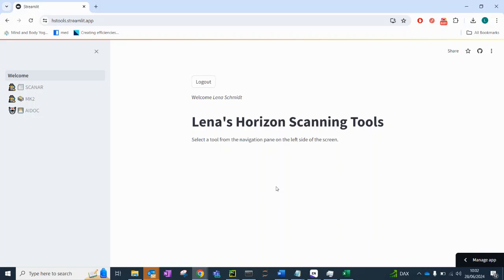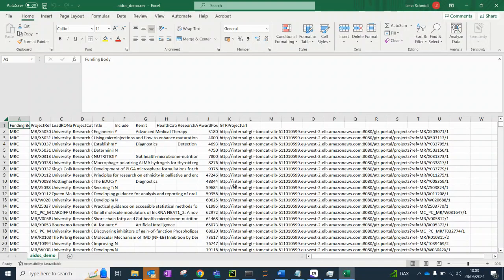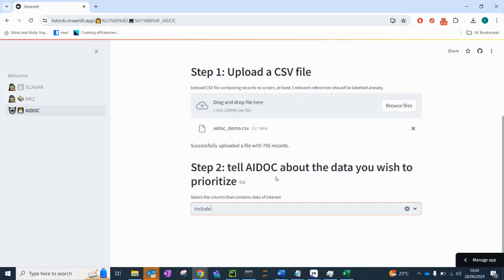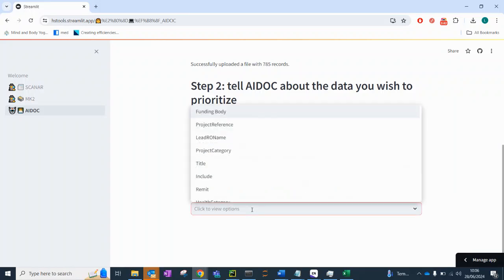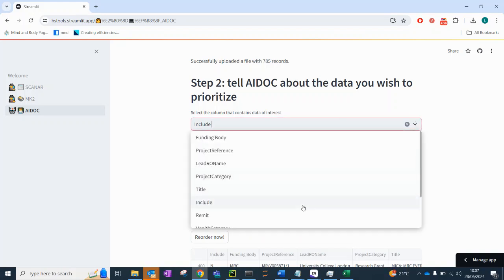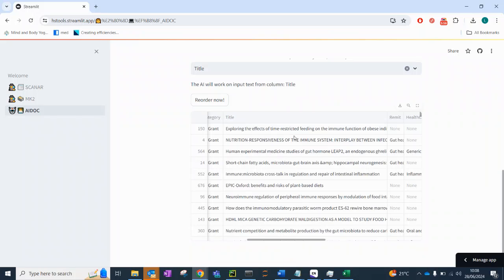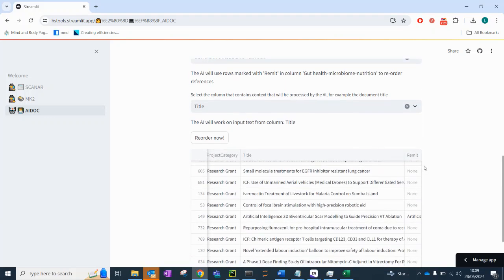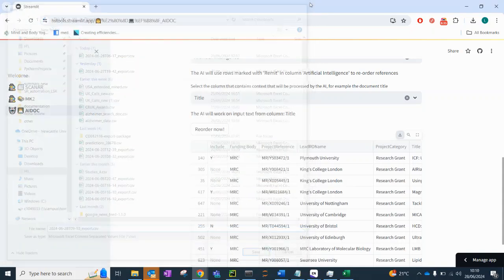🤖 👩‍💻️ AIDOC: Artificial Intelligence Document Organiser and Classifier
This is a tutorial video showing how to use the AIDOC tool for reordering sifting spreadsheets.